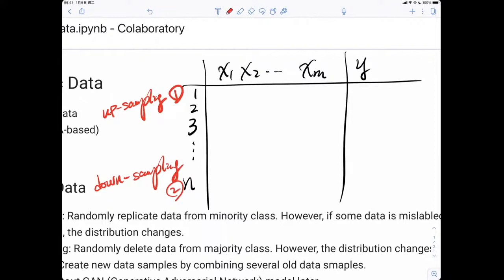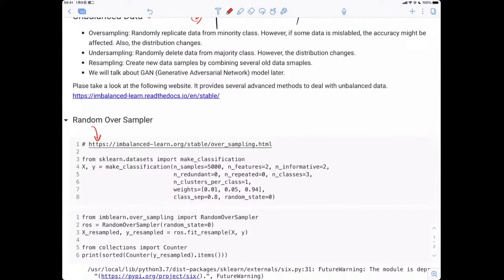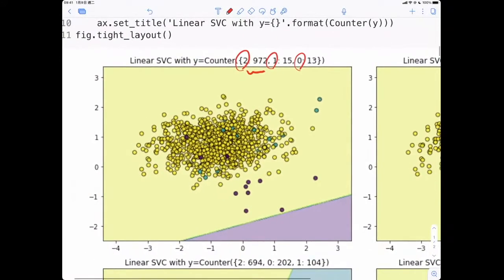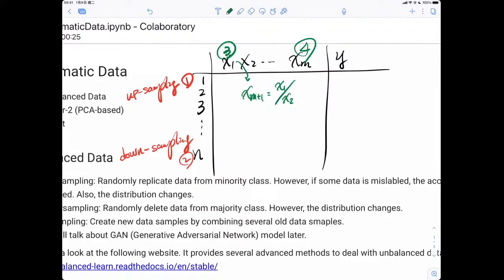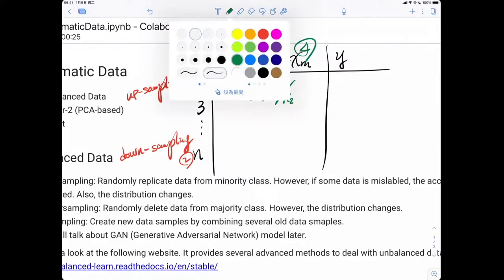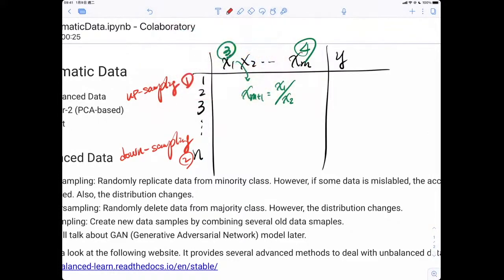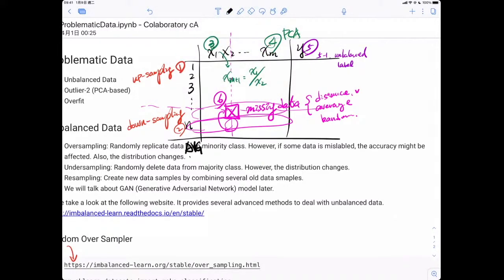[DS4CS][EN] T09 Problematic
Course: Data Science for Cybersecurity
Language: English
Recorded: 2021 Spring Semester
Lecturer: Prof. Shun-Wen Hsia